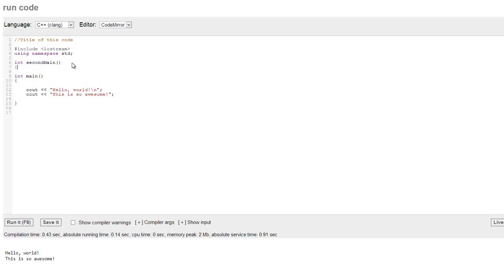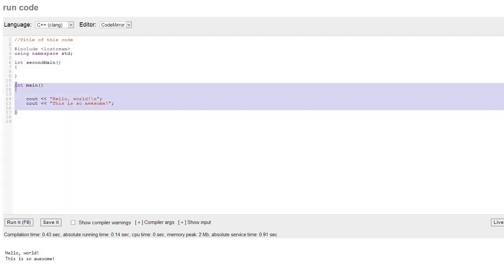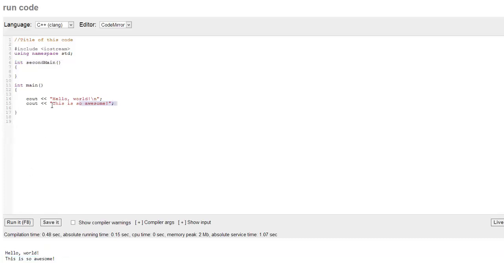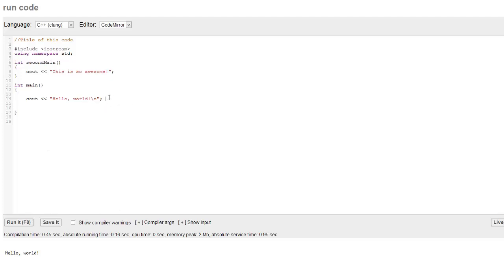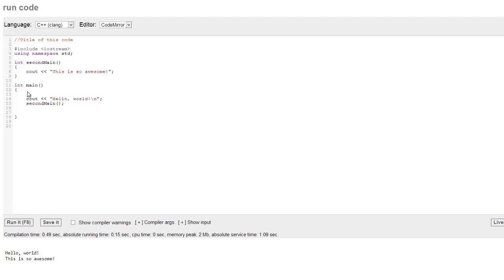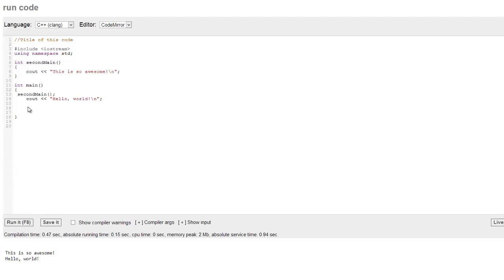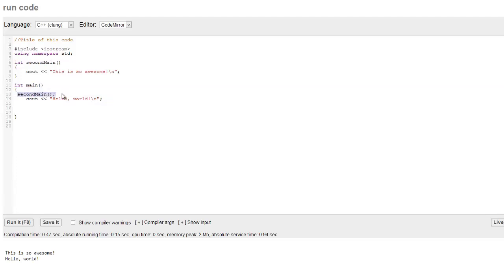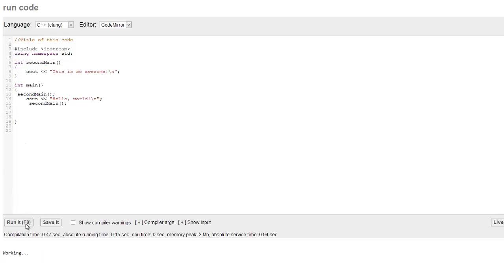👉07 Calling methods and functions C++ For Beginners in English | C++ Course | On Learner